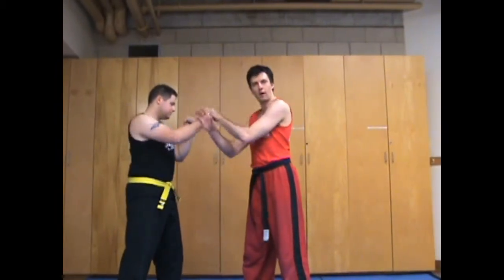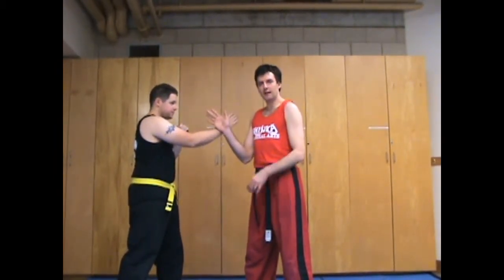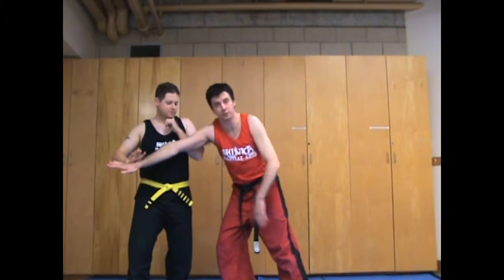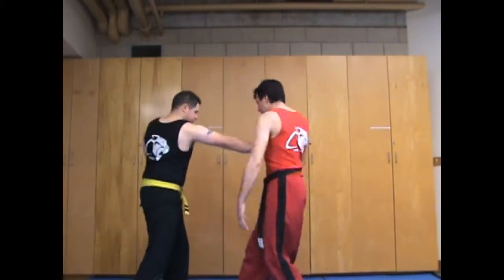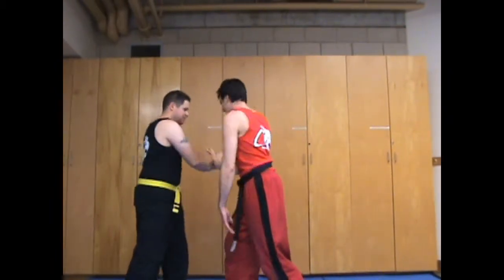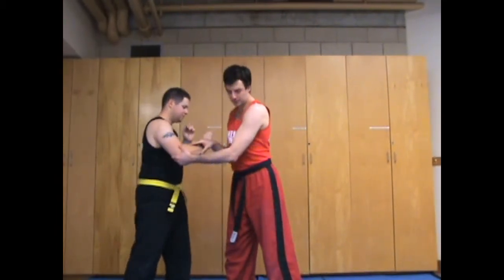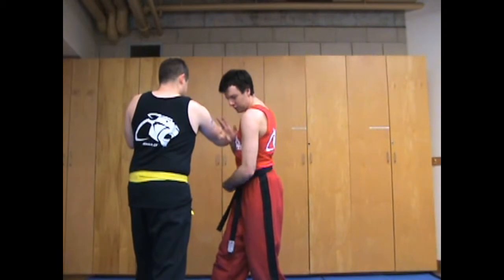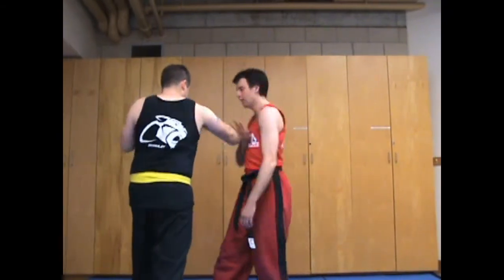MMA made EASY: Push Hands 1